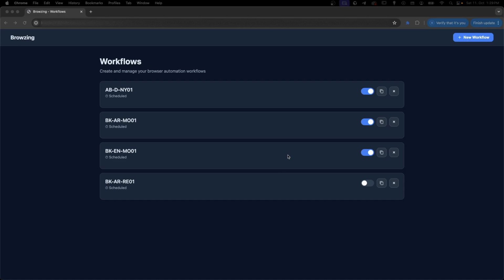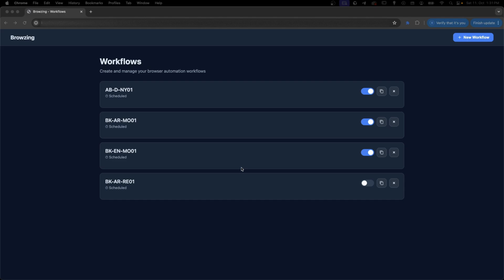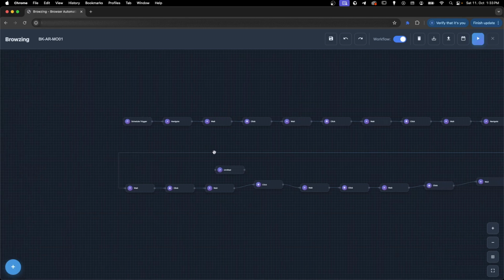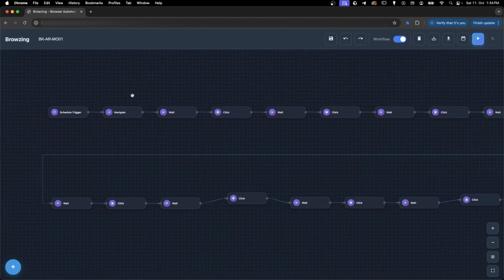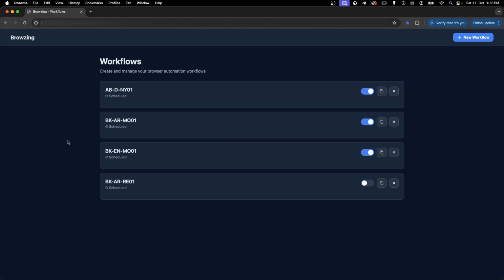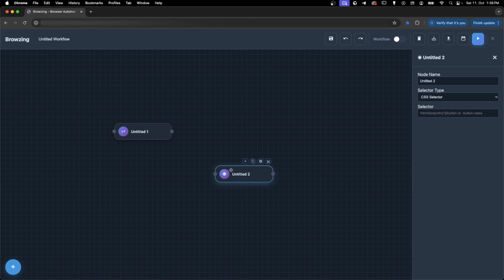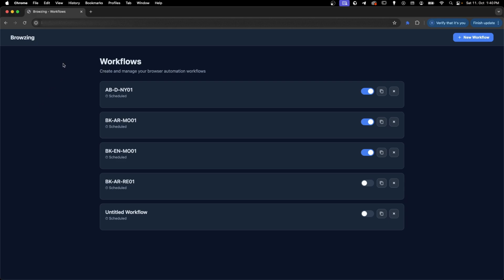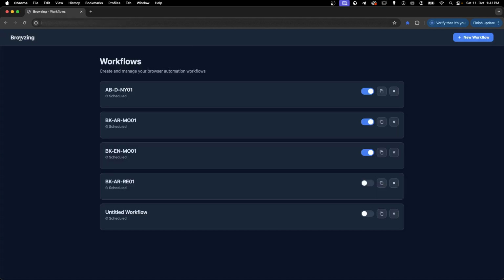I Built the Ultimate Browser Automation Tool with No Code (n8n + Browzing)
This new node-based tool lets you automate your everyday browser actions—and even schedule them!

Browzing is a standalone app that runs locally on your computer and uses your own browser to automate daily tasks. There’s no need to log in, share credentials, or pay for subscriptions—just download the tool and start building your own browser automation workflows!

⏱️ TIMESTAMPS
00:00 – Intro to Browser Automation Tool
00:40 – Why I built this tool
01:25 – Main workflow dashboard
02:05 – Creating and editing workflows
02:45 – Available nodes overview
03:20 – Chrome profile selection
04:10 – YouTube monetization workflow demo
05:05 – Live workflow execution
06:28 – Schedule and HTTP request nodes
07:50 – Click and condition nodes
08:22 – Substack newsletter automation
09:15 – Webhook integration with n8n
10:00 – Code node and data visualization
10:45 – Use cases and final thoughts